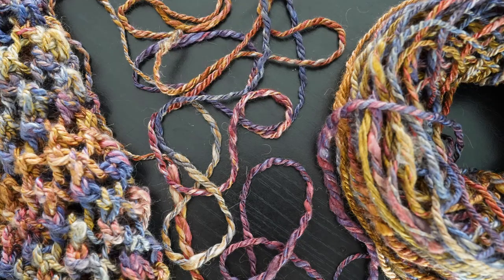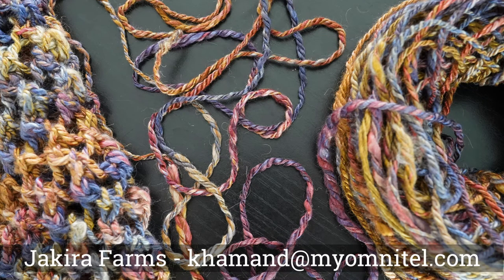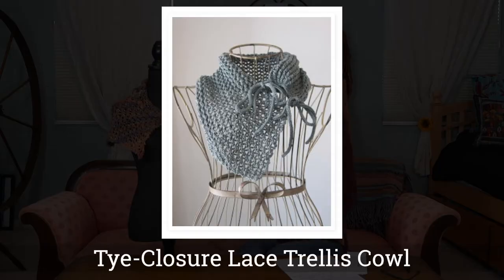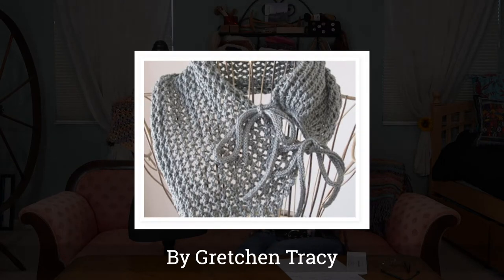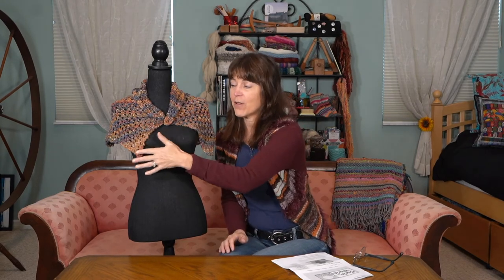A great Pattern and How to Use Your Hand Spun Yarn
First things first, learn about making this great pattern - Tie-Closure Lace Trellis Cowl, by Gretchen Tracy.  If your hand spun yarn is a little too big, learn how to modify the pattern to work with your yarn and make a nice, wearable garment.

Great fiber for spinning. - Jakira Farms